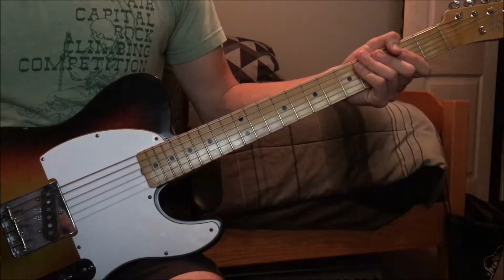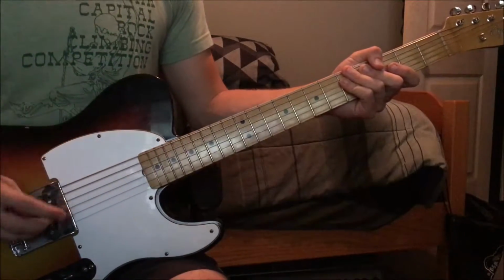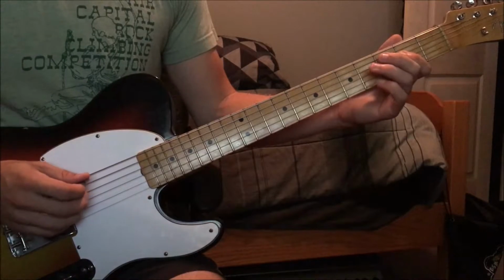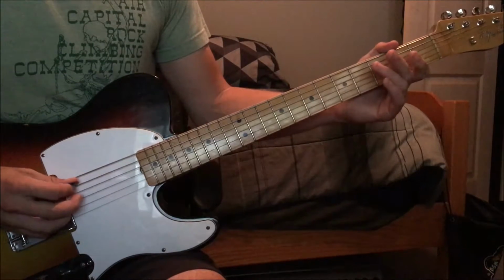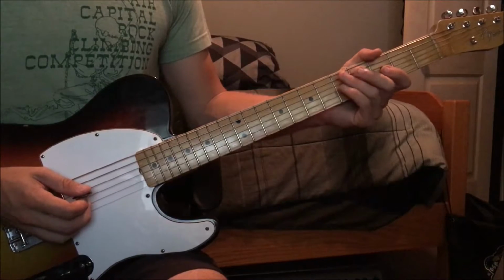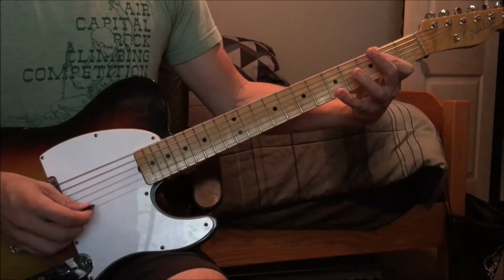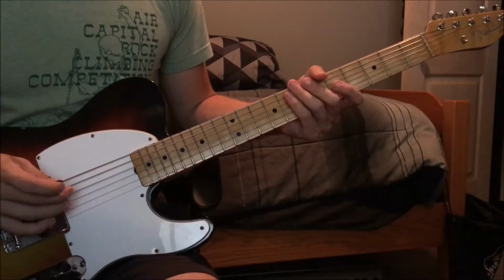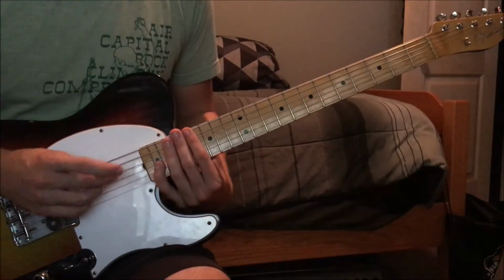Tablature Thursday #9: How to play San Quentin with Tabs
I hope you enjoyed! In this video, I show a very basic version of San Quentin by Johnny Cash. It is mixed slightly between the 1969 and 1972 Beat Club version.

Chords used: A, D, E